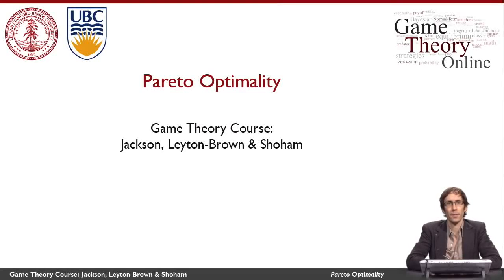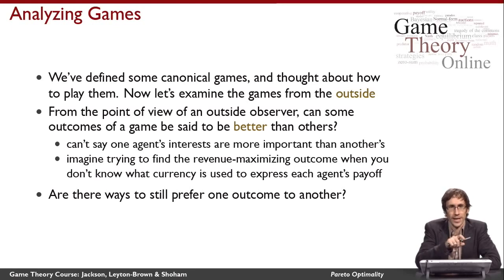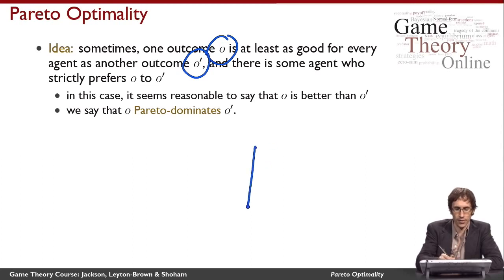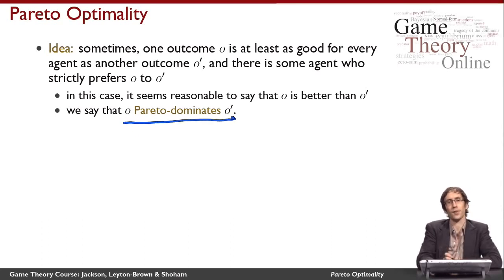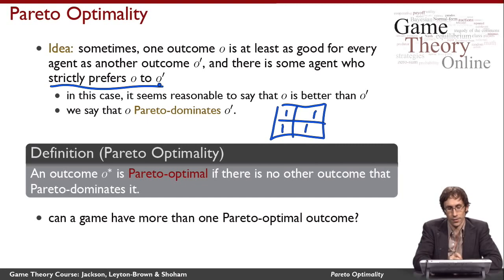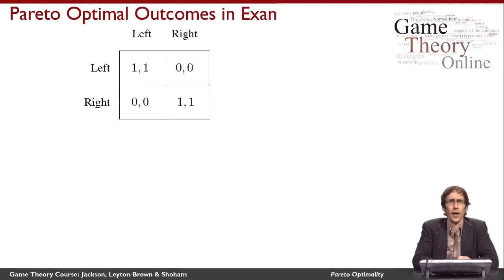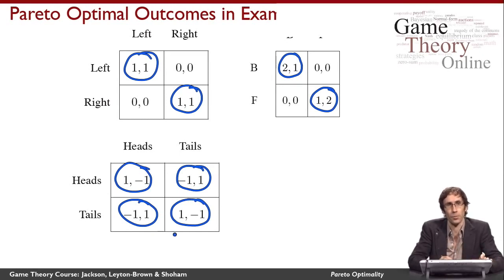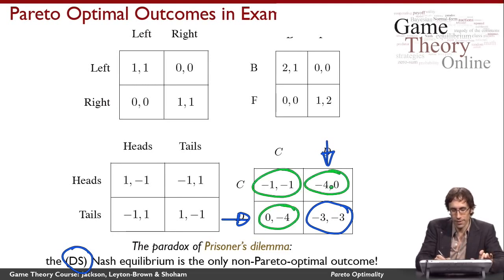Game Theory 1 10 Pareto Optimality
explains the concept of Pareto Optimality, which answers the question "What outcomes of a game should an impartial outsider consider to be 'good' ones?" It features Kevin Leyton-Brown (UBC).